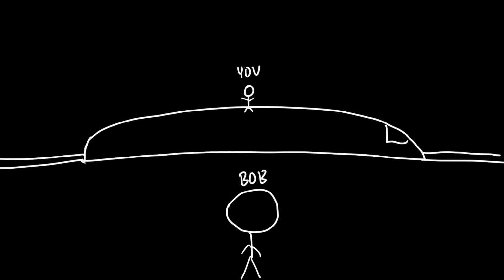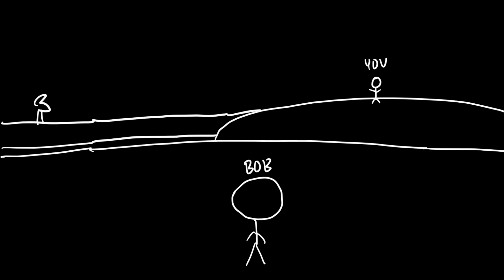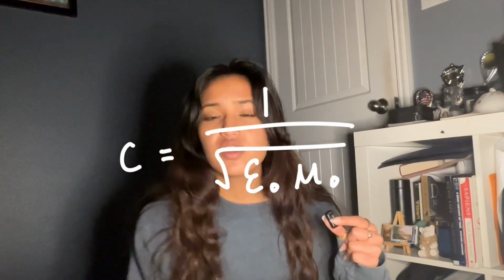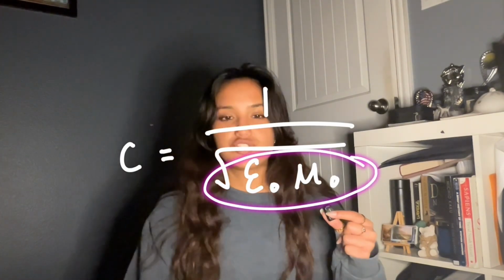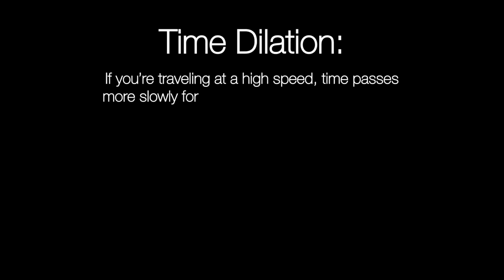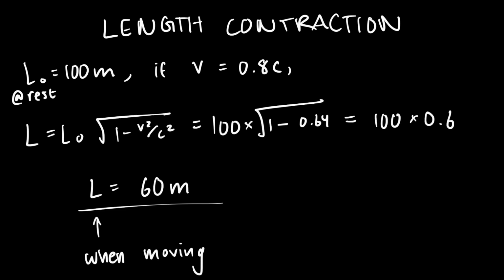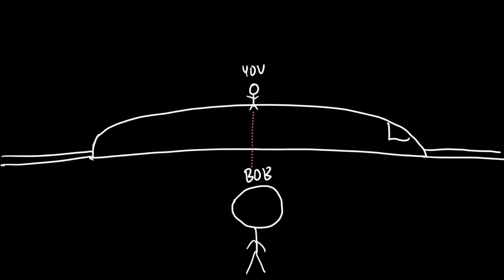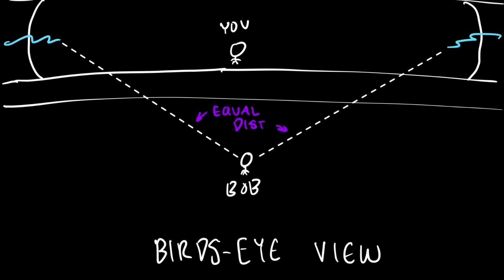Explaining Special Relativity to High Schoolers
If you're curious about Einstein’s theory of Special Relativity, but have always found it too abstract or complicated, you're in the right place. I'm an astrophysics major, and in this video, I break it down in the most intuitive way possible—exactly how I wish someone explained it to me in high school.

Whether you're a high school student or just a curious mind, this is Special Relativity made simple.